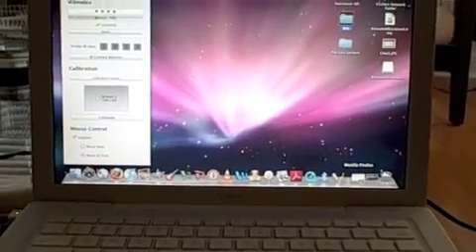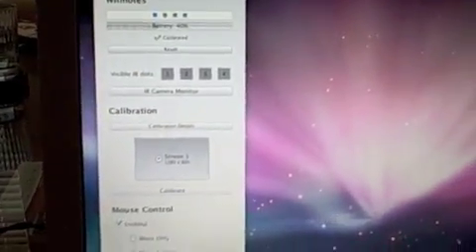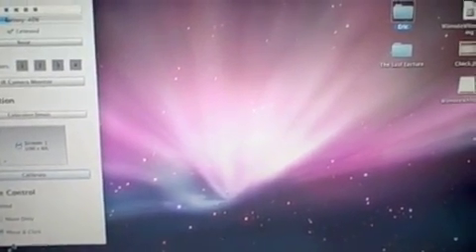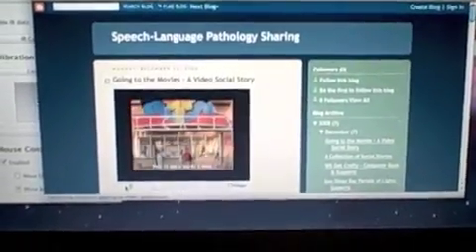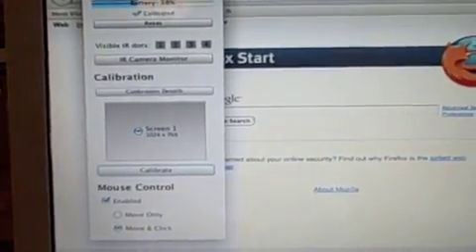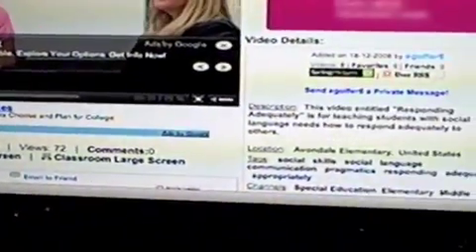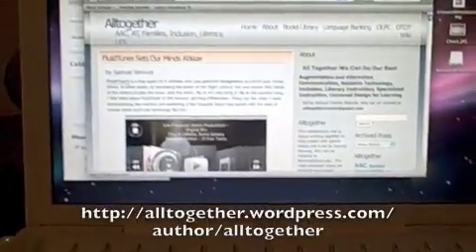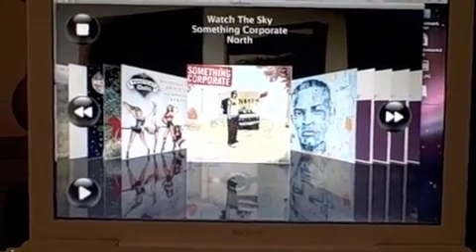Low-Cost Interactive Applications for the MacBook - Touch-Screen, Interactive Whiteboard, Gesture Recognition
This video is for showing educators how to use low-cost interactive applications on the MacBook with students.